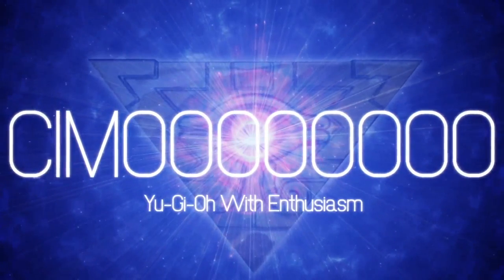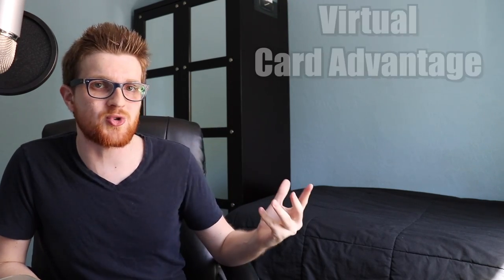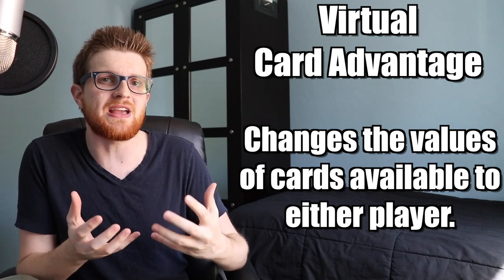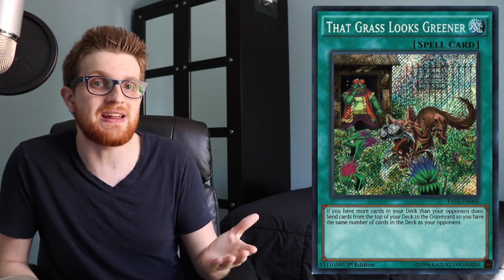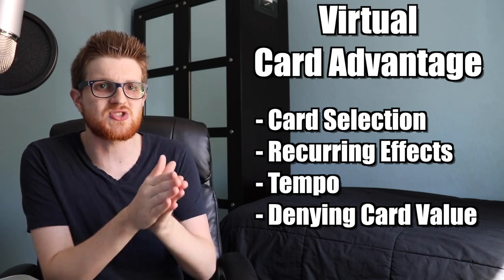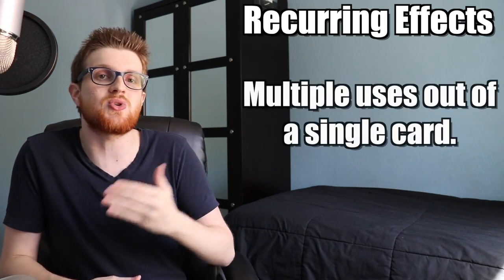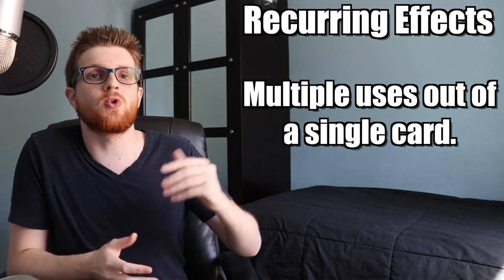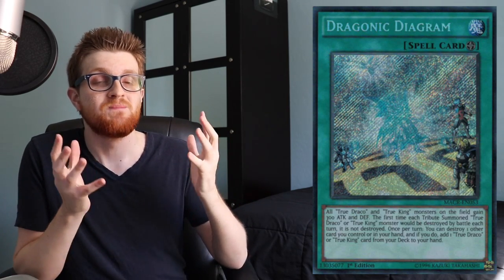Yu-Gi-Oh! What is Virtual Card Advantage?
Virtual Card Advantage take a different approach on the established Card Advantage Theory, analyzing Yu-Gi-Oh cards for their potential value over their immediate value!